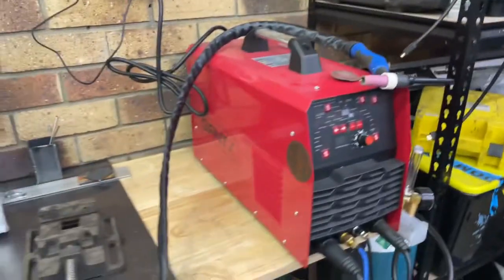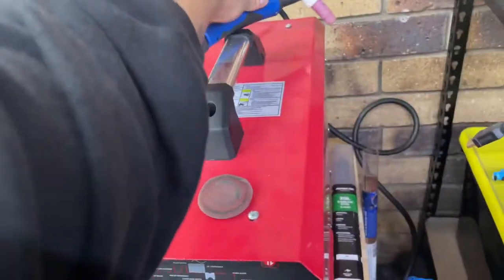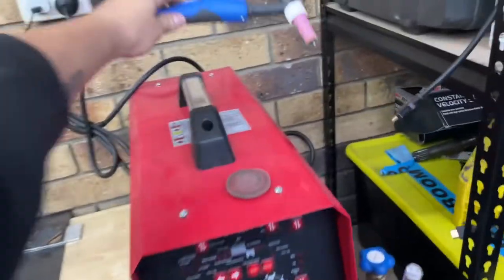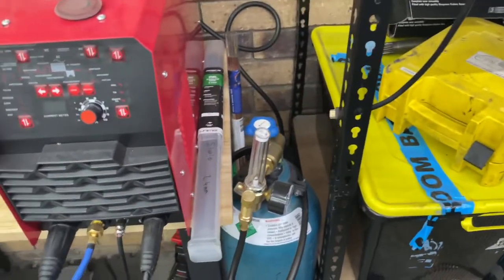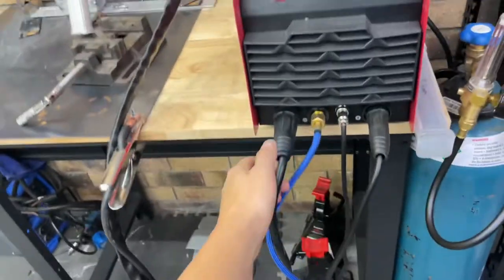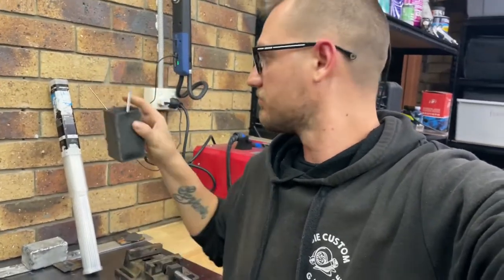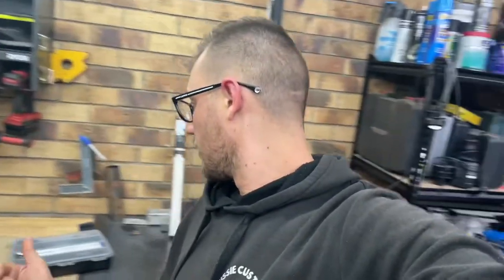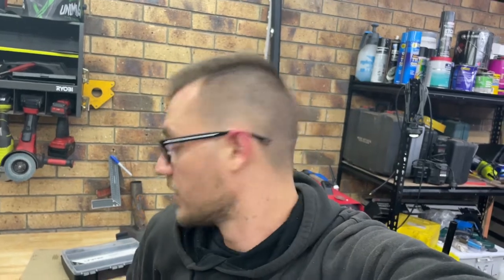Giantz 250 ac/ad Tig review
In this review I go through what you get in the box
Also what you will need to get started